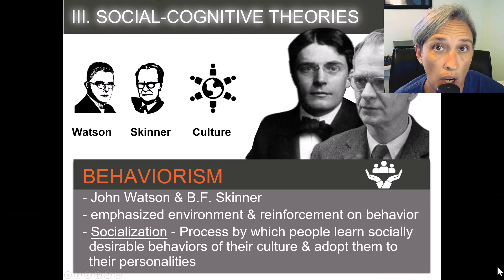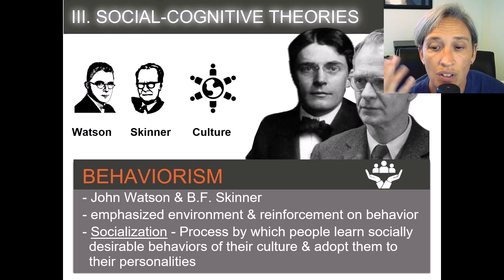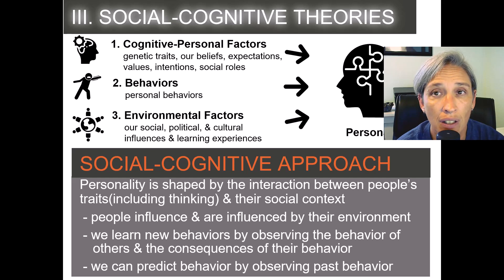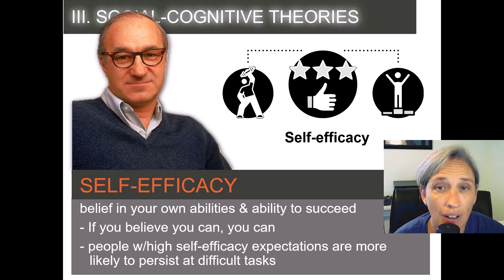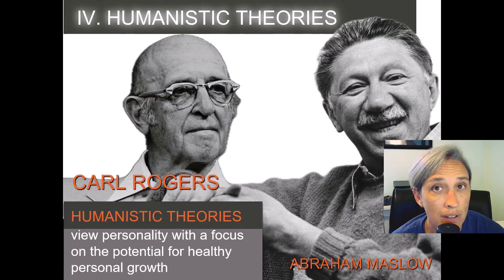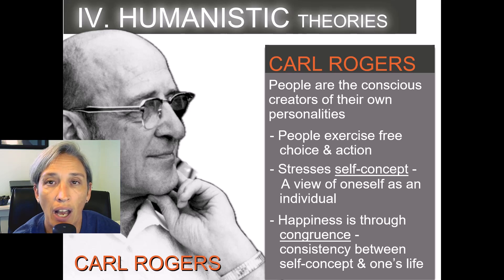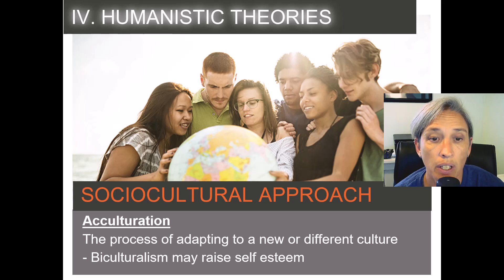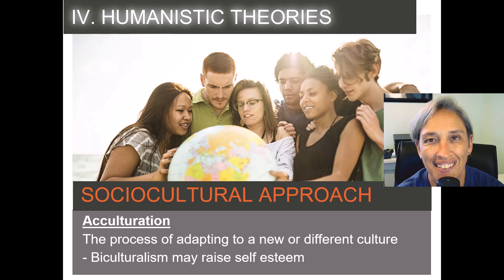Exploring Personality: Social-Cognitivist, Humanism | U 11 L4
Video Title: Exploring Personality: Social-Cognitivist, Humanist, and Sociocultural Theories

Description:

Welcome to our high school psychology lesson on Personality Theories! 🎓 In this video, we’ll explore three influential approaches to understanding personality: Social-Cognitivist, Humanist, and Sociocultural Theories. 🌍

These theories offer different perspectives on what shapes our personalities, from the influence of our environment and thoughts to the drive for personal growth and the impact of our culture. In this lesson, you’ll learn about:

Social-Cognitivist Theory: Discover how Albert Bandura’s concepts of observational learning, self-efficacy, and reciprocal determinism explain personality development.
Humanist Theory: Explore the ideas of Abraham Maslow and Carl Rogers, focusing on self-actualization, the hierarchy of needs, and the importance of self-concept and unconditional positive regard.
Sociocultural Theory: Understand how culture, social norms, and societal expectations shape our personality, with insights from theorists like Lev Vygotsky and how cross-cultural studies inform our understanding.
This video is perfect for students preparing for exams or anyone interested in the diverse theories that explain how our personalities are formed and expressed. 📚✨